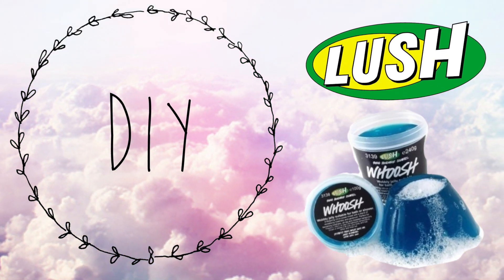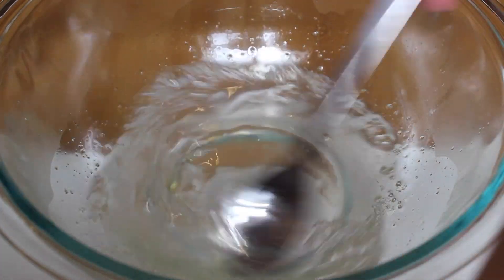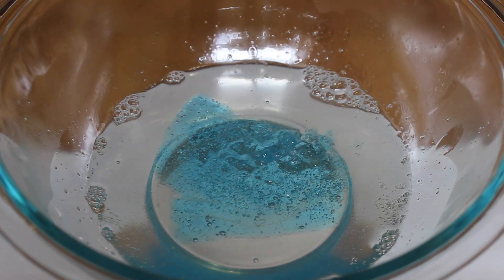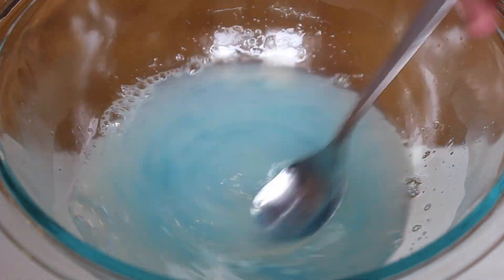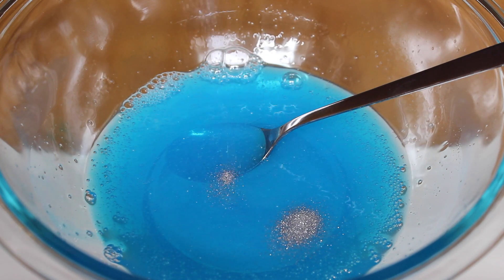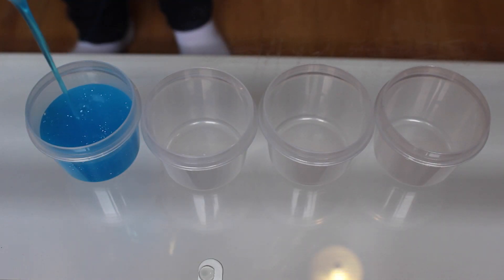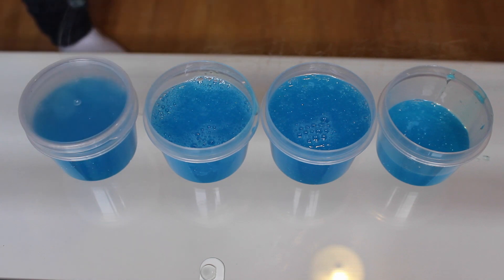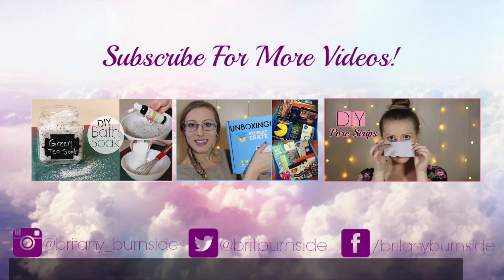DIY LUSH Inspired Shower Jellies, Super Easy & inexpensive | Britany Burnside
I have been craving a trip to lush but ended up on the crazy world of pinterest and decided to try and make my own!
I tried many different recipes and found this one worked out the best!
No more spending crazy amounts of money on lush! DIY the crap out of it!

If you enjoyed and want more DIYs give this a THUMBS UP!
Comment and let me know what DIY I should try next!

Don't forget if you recreate any of my DIYs tag me on social media!